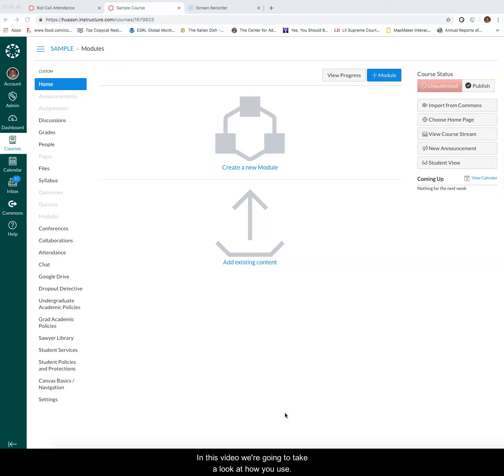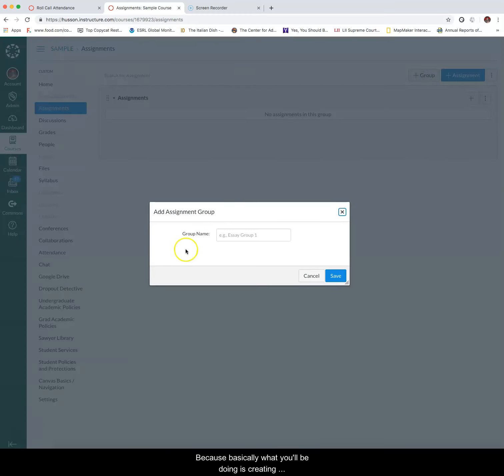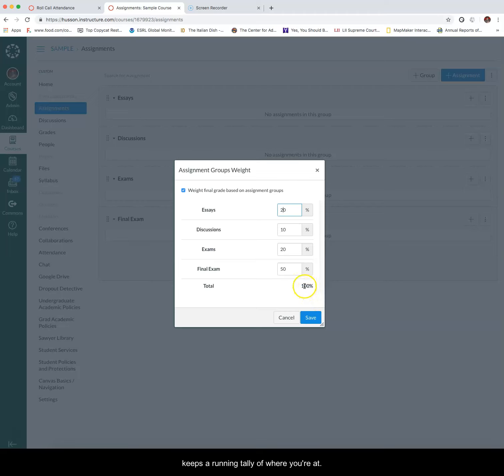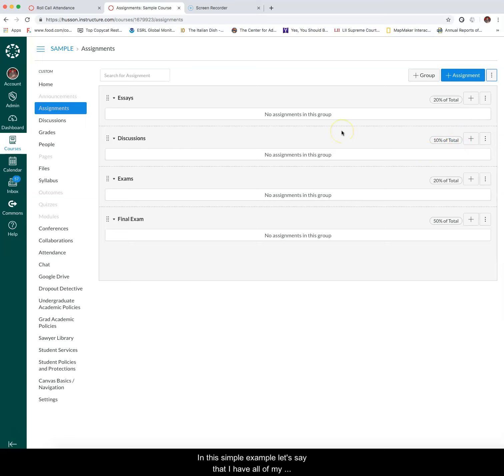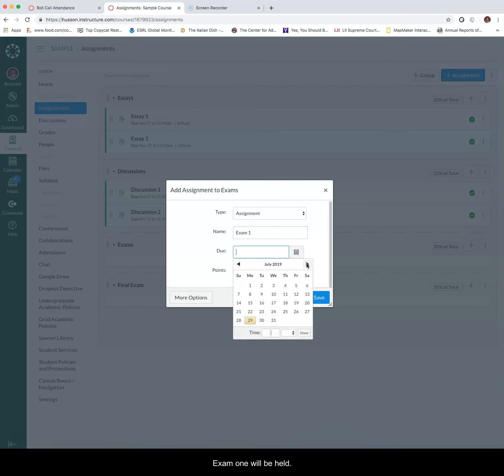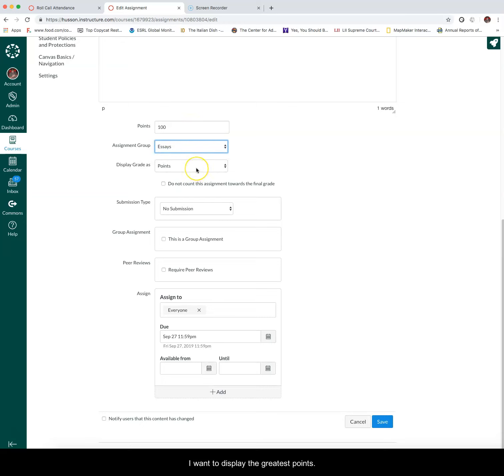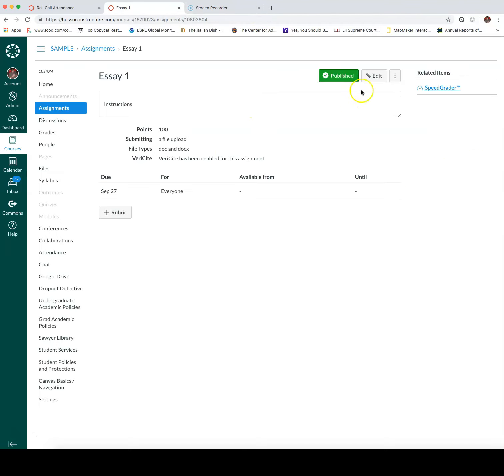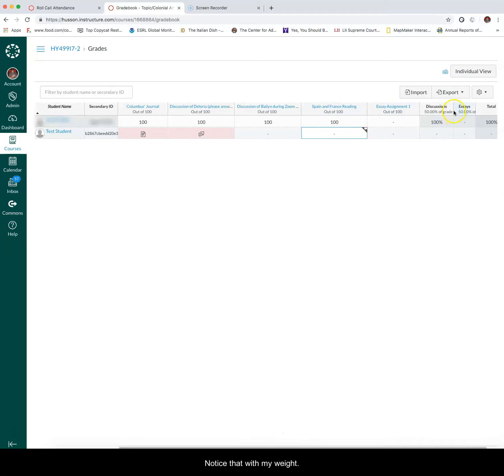Canvas Gradebook Weighted